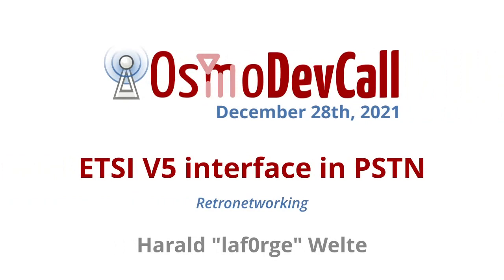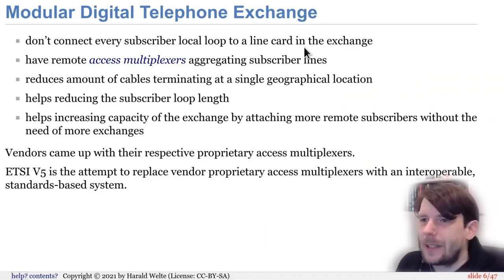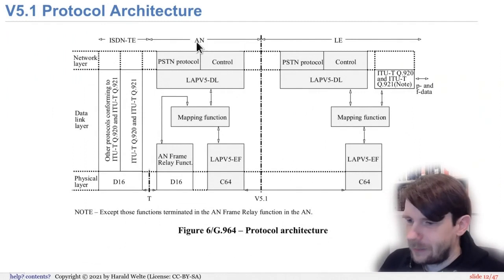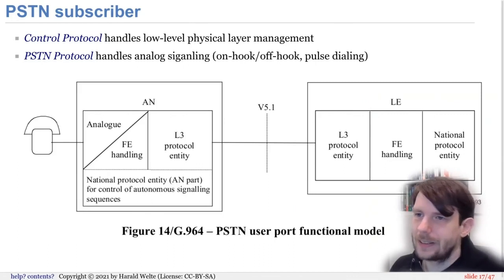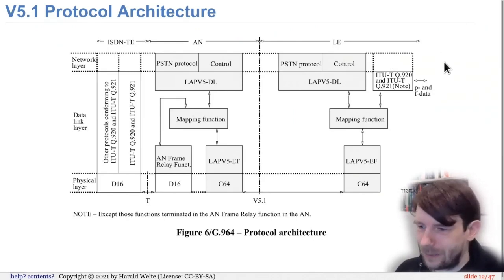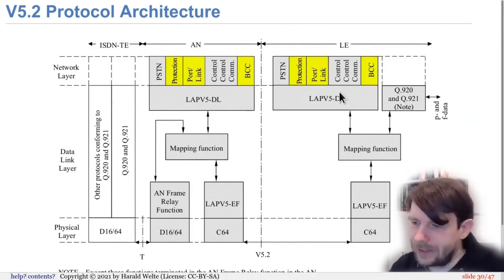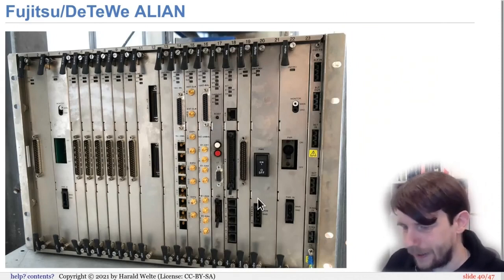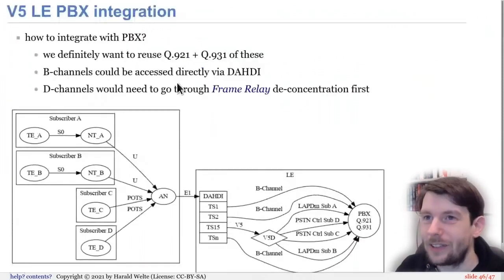OsmoDevCall - Retronetworking: V5 interfaces in ISDN/PSTN